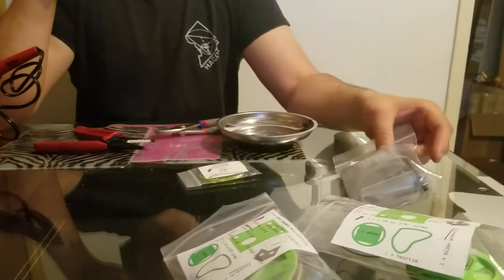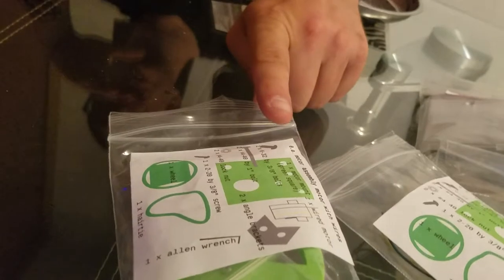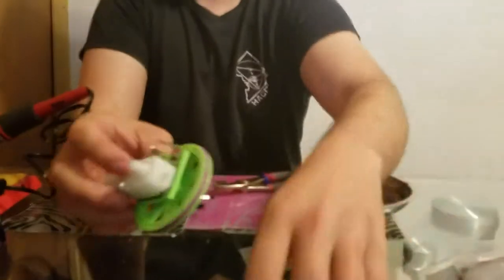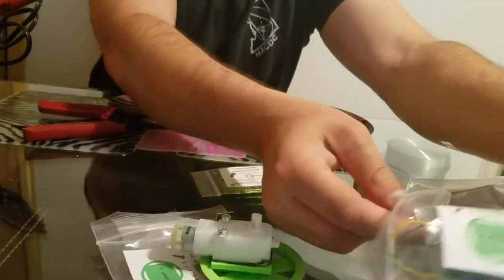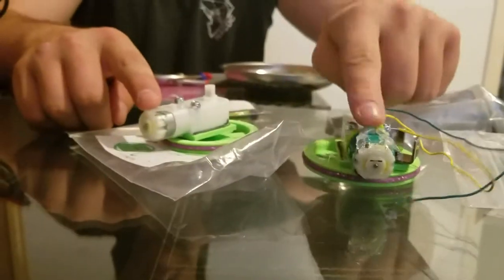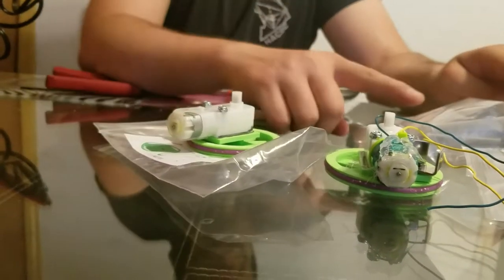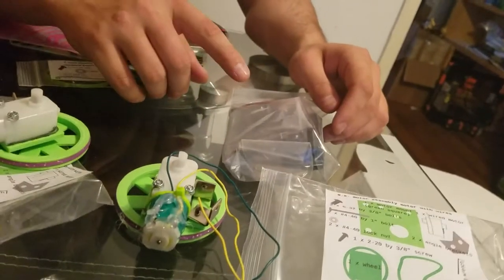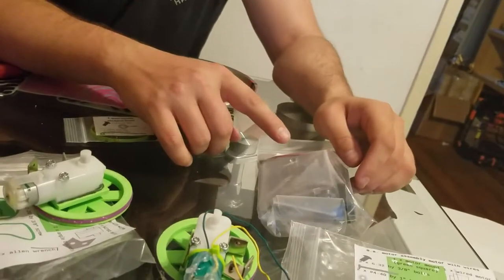05 06 intro to soldering section